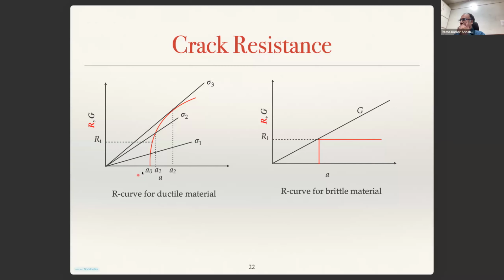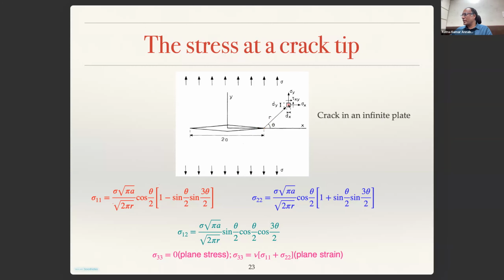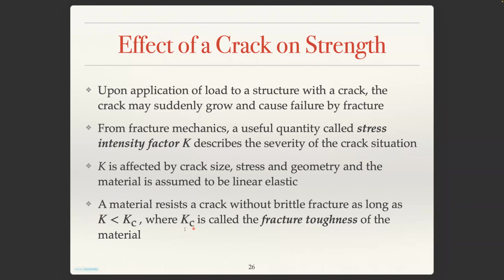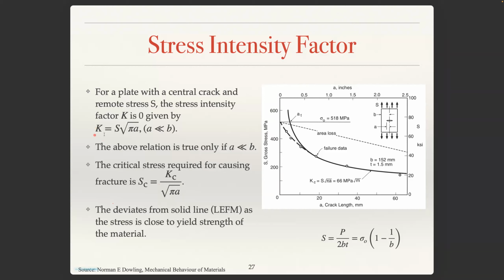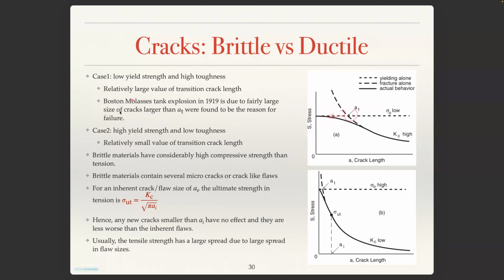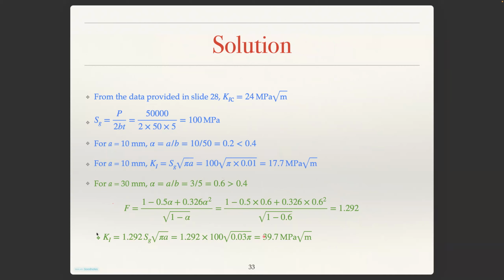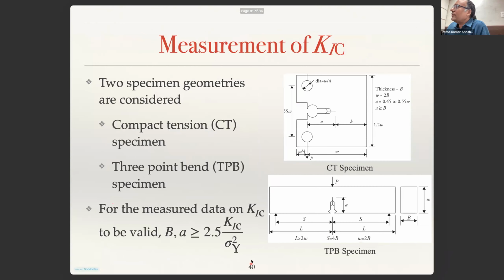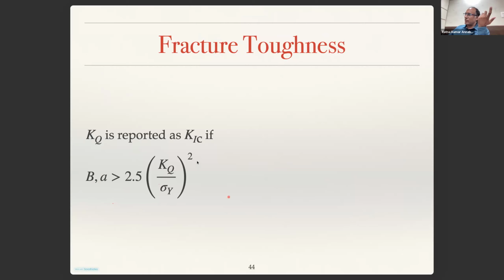15 Failure Analysis and Design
Prof  Dr Ratna Kumar Annabattula 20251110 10 Nov 2025